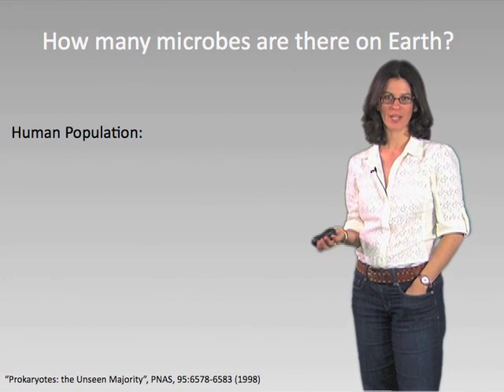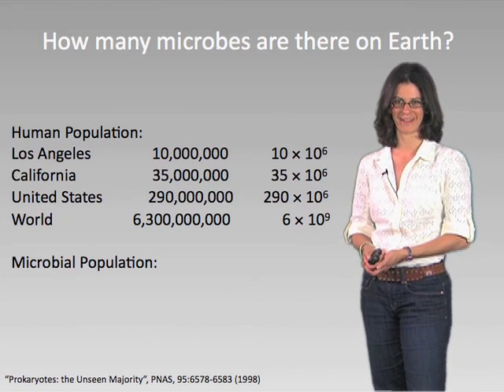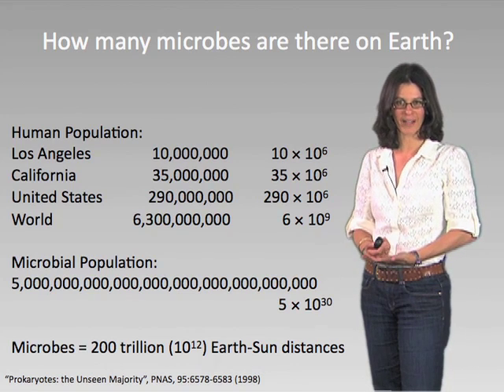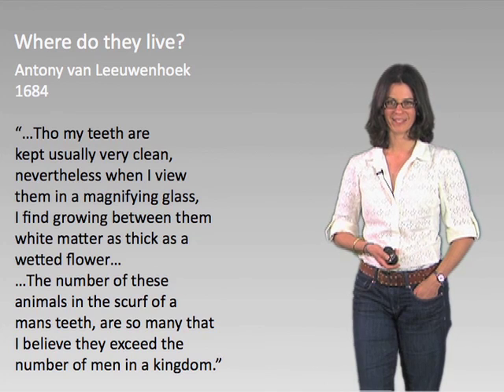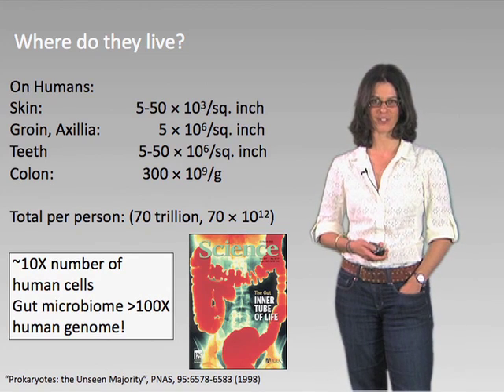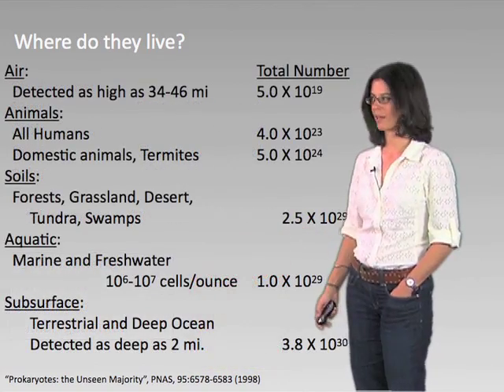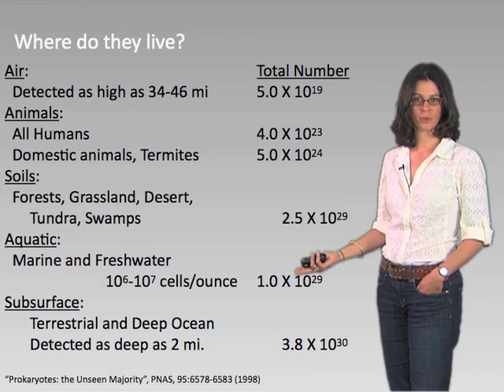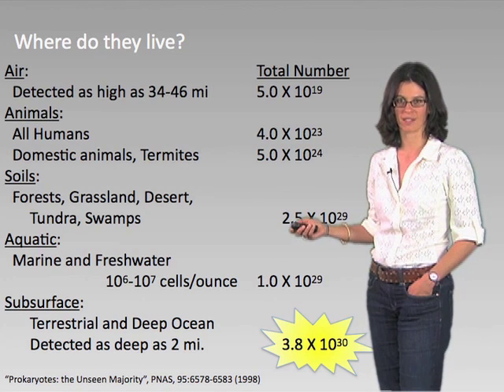Microbes are abundant - Dianne Newman (Cal Tech/HHMI)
An evaluation of the scale of the microbial world on Earth.